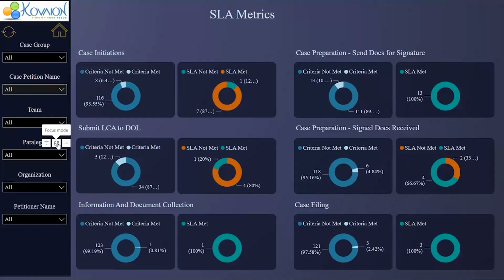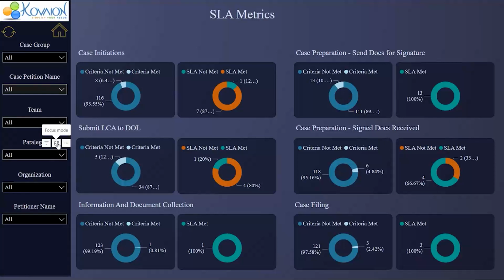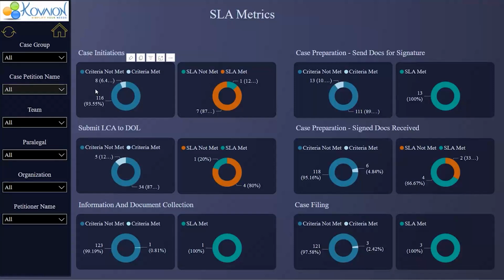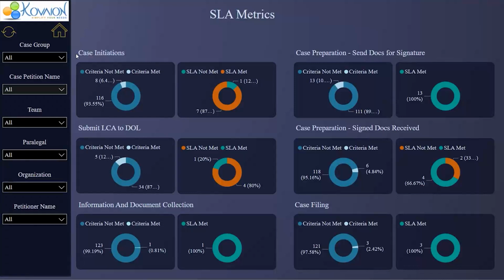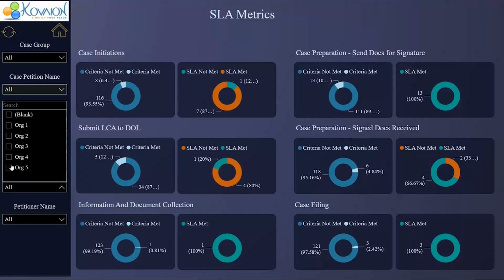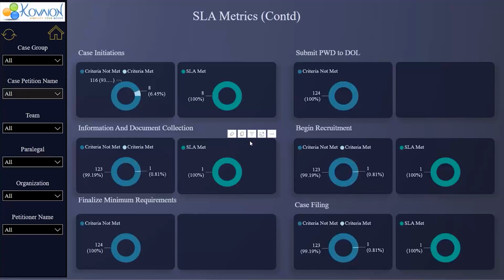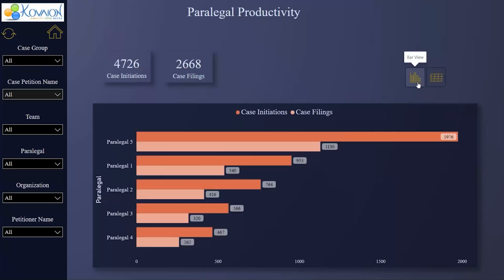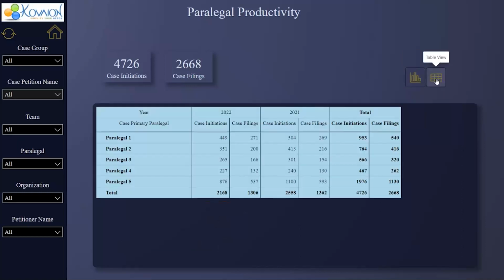QuickRead on Informative Power BI Enabled Dashboards | Kovaion Consulting